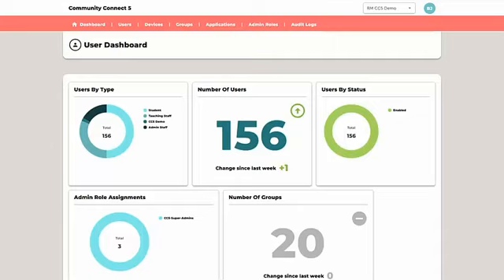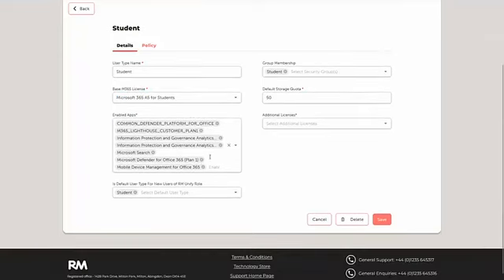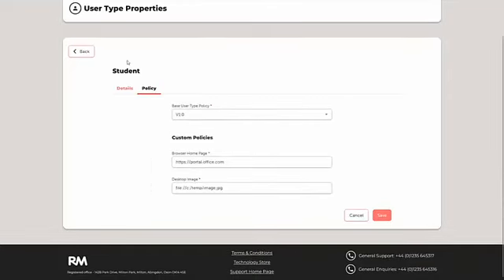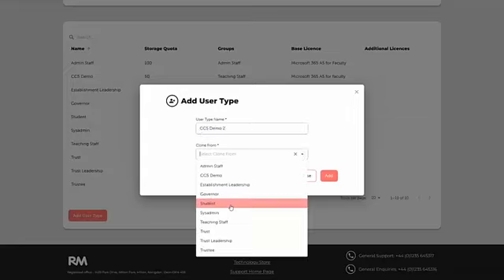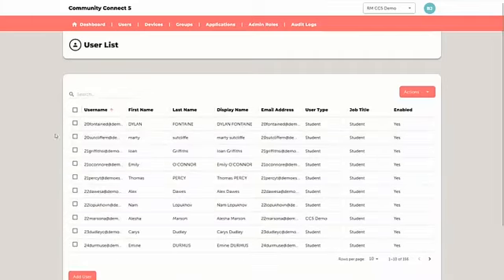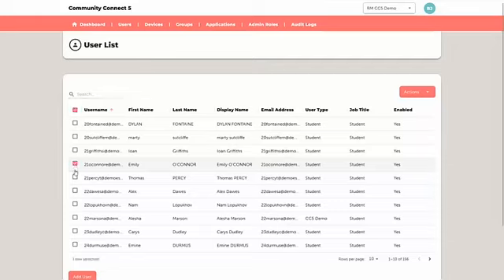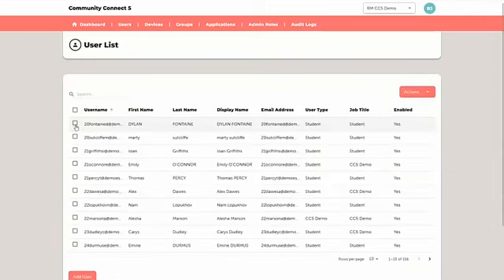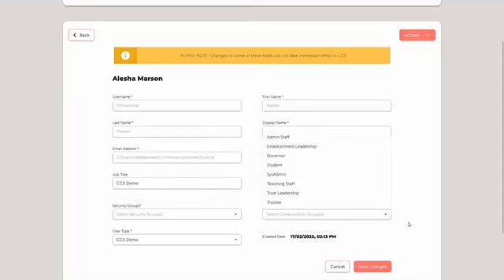CC5 - Users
User types allow you to categorise your users however you wish to enable customisations in Microsoft 365 licensing, OneDrive storage quotas and other custom policies out-of-the-box. CC5 gives you a number of default user types and storage quotas.